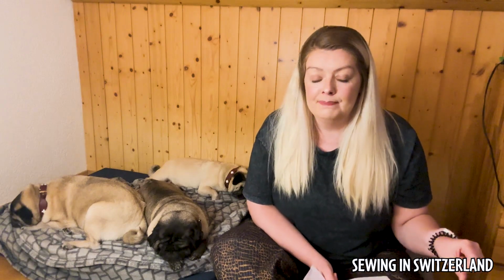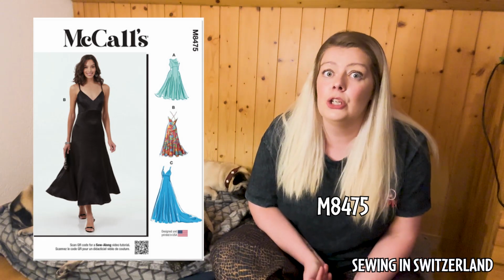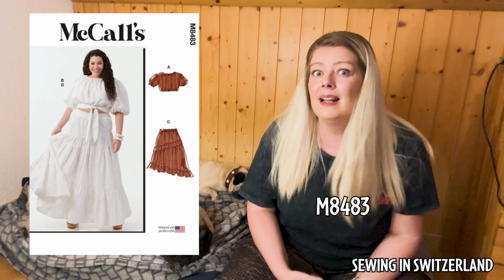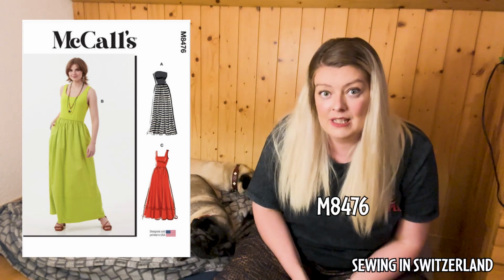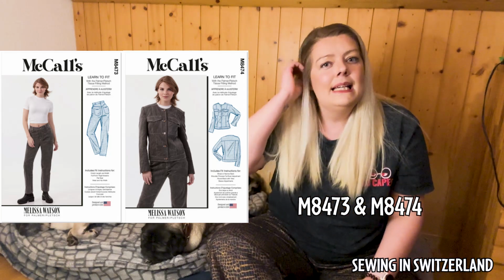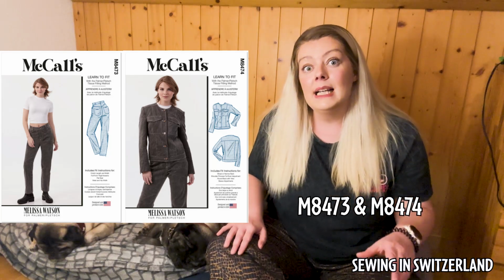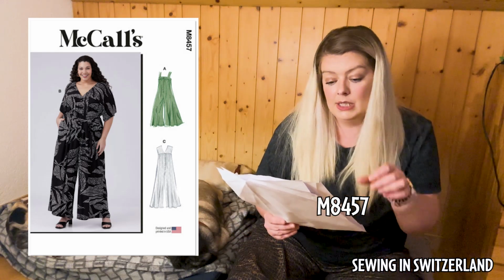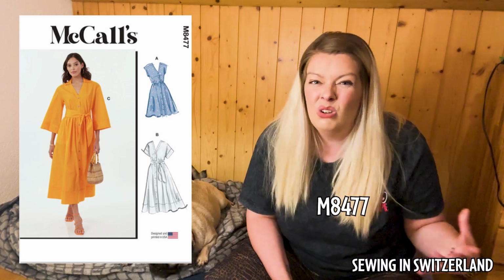New McCalls Sewing Patterns 2024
McCalls Summer 2024 Sewing Patterns

I thought we could look at the new Summer 2024 McCalls sewing patterns together! This is not the full collection, just a handful of their new patterns. As always, I’d love to know what you think!

The patterns mentioned are included below with links to the Simplicity website so you can find them easily.

Do you love them? Do you hate them? What do you think of the styling?! As always, I LOVE to know your thoughts.

Sam